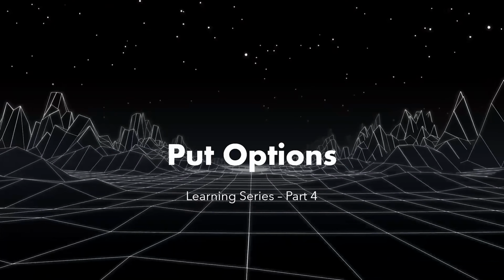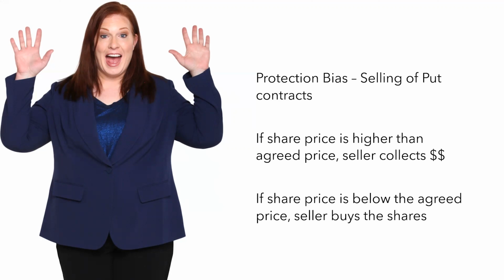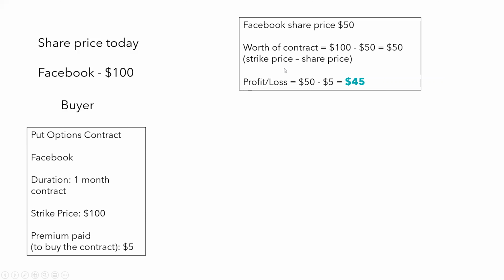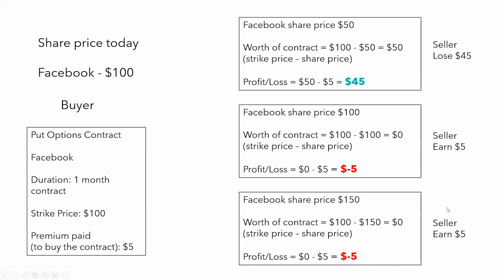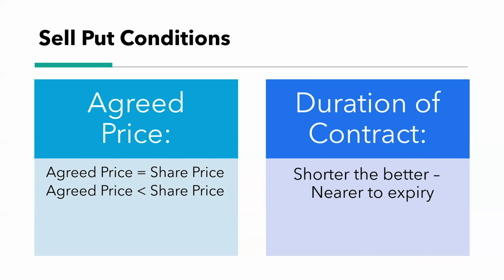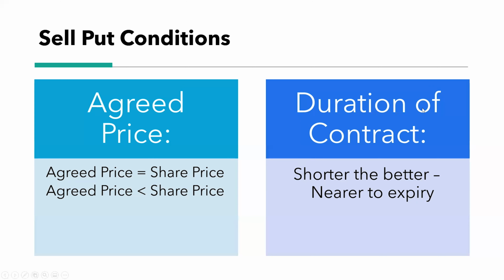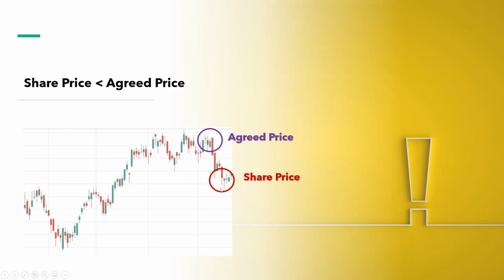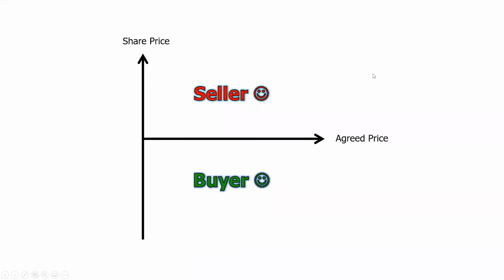Learning Series - Put Options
We do not make any recommendations on whether a security is a buy/sell as every investor has different investment goals and risk profiles. Any resemblances of characters are pure coincidence and do not represent anyone or any organisation. The content in this video is accurate as of the posting date. We are not liable for any losses directly or indirectly from the information shared. You are advised to seek a qualified financial adviser for any recommendations.